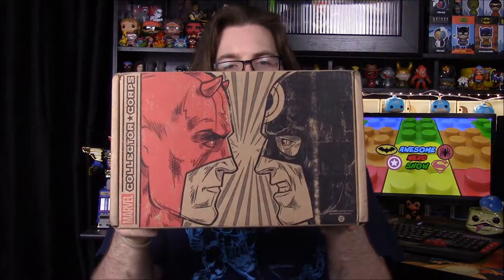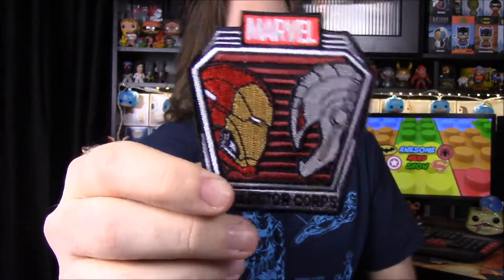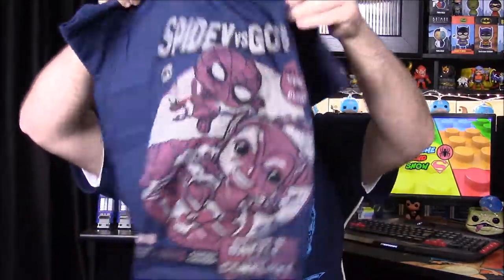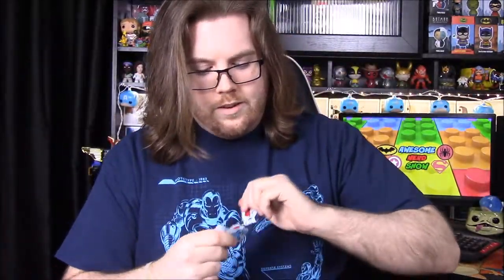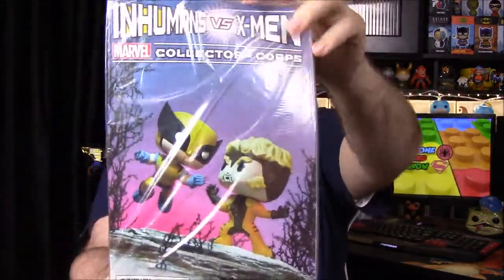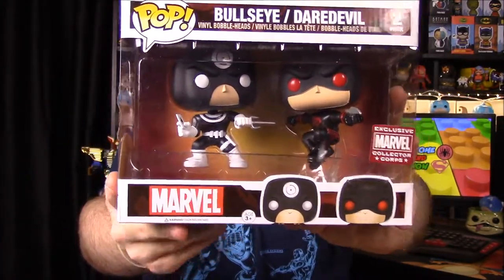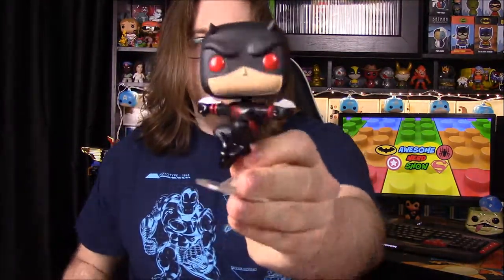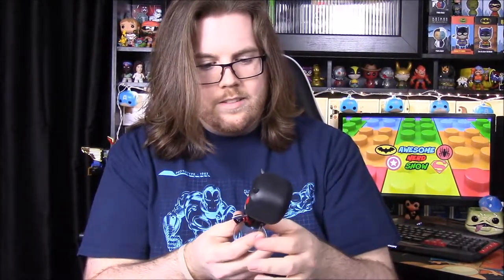Marvel Collector Corps - Superhero Showdowns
Unboxing the new Marvel Collector Corps box with the theme of Superhero Showdowns and features many great showdowns between heroes and villains like Daredevil vs Bullseye, Captain America vs Red Skull, Hulk vs Red Hulk, Ironman vs Ultron, and Wolverine vs Sabertooth.